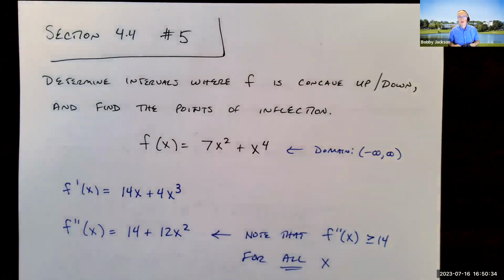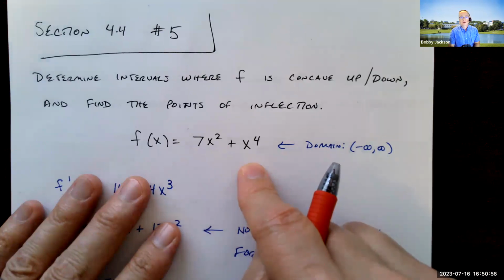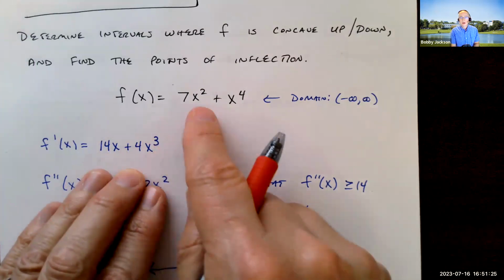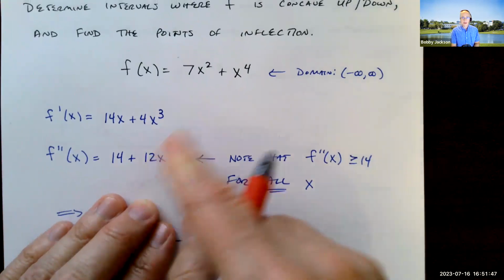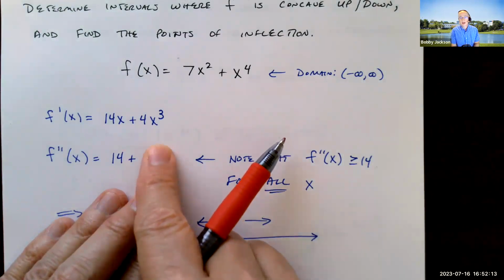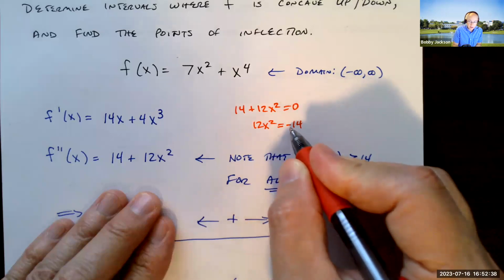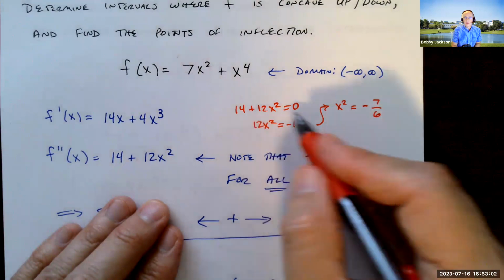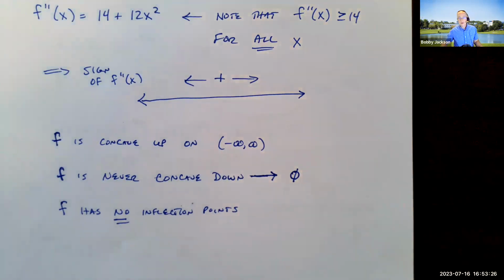Achieve Section 4.4 Number 5